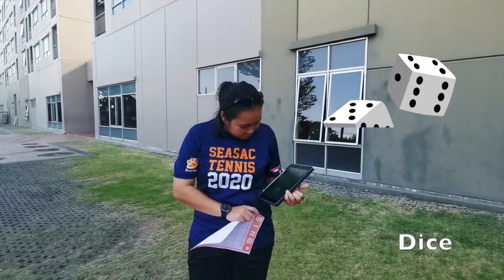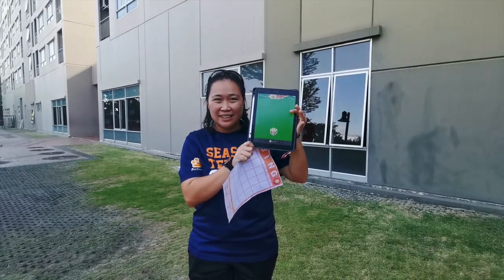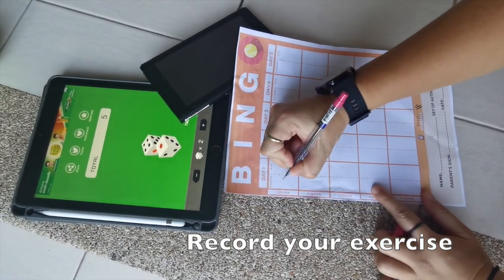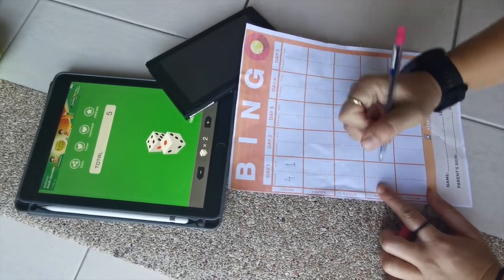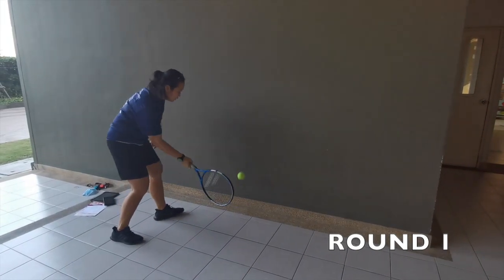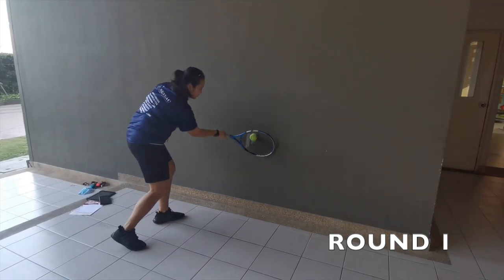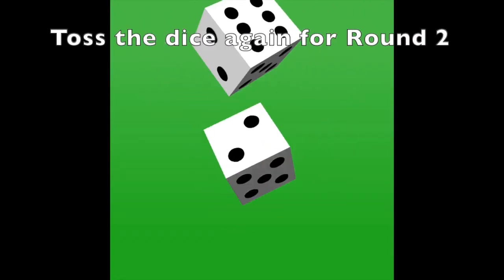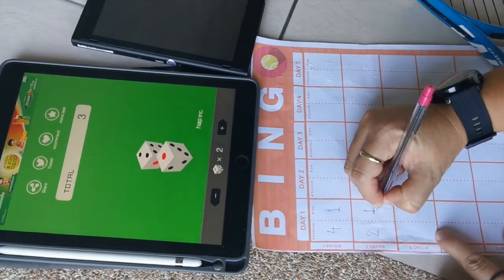Bingo Tennis Challenge - 'How to play?' (BPS Tennis Academy)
Bingo Tennis Challenge is a set of weekly home based physical and tennis exercises designed to help a young tennis player (Primary Bengal) to develop their tennis skills. Each set of activity's involves 6 exercises and the goal is to try to practice them 5 rounds a day and 5 days a week! :)